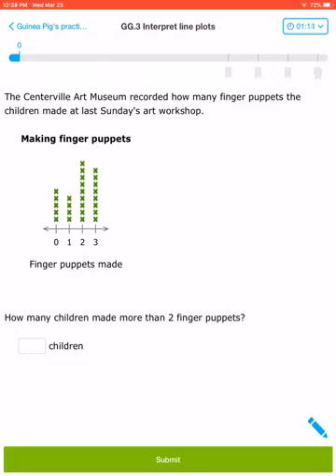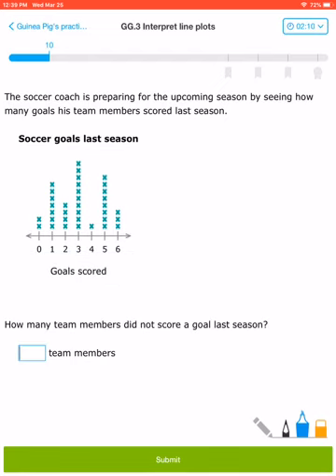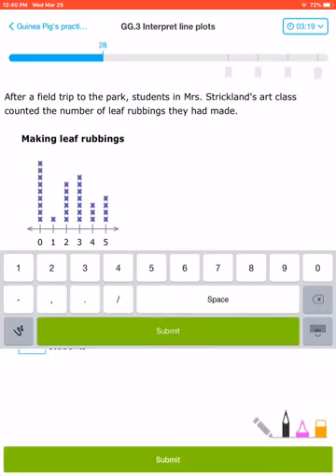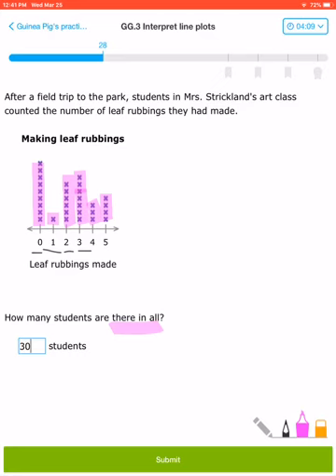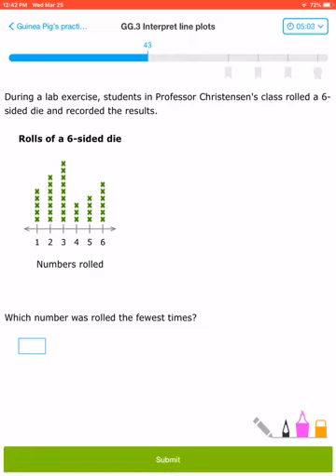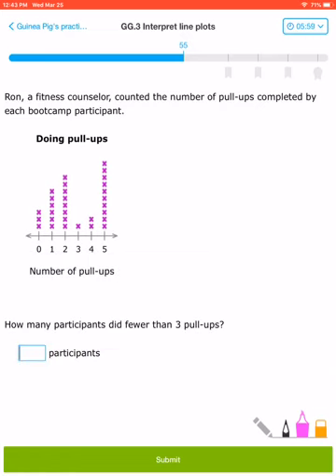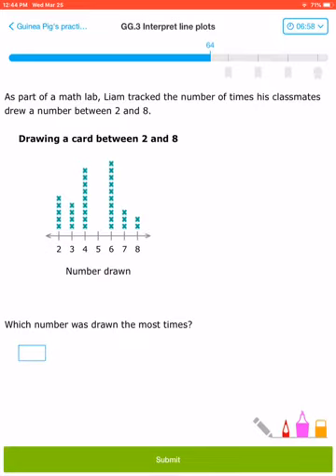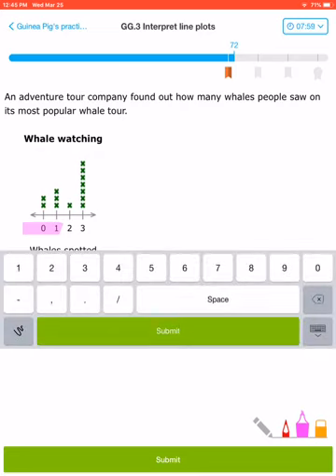IXL GG.3 (Interpret Line Plots)